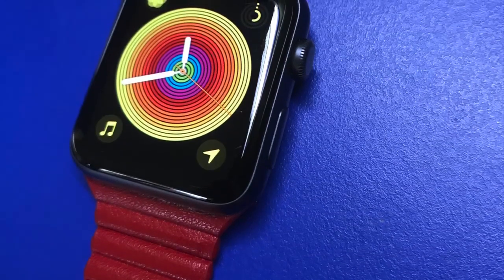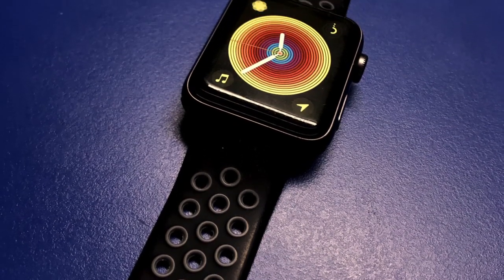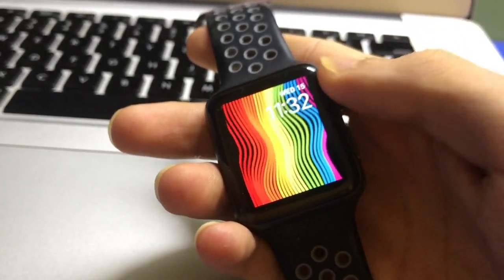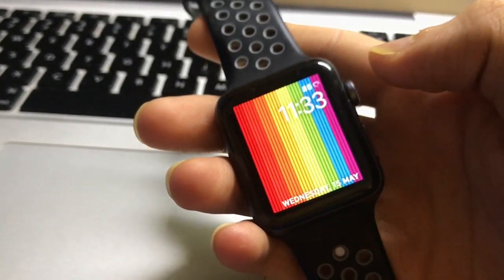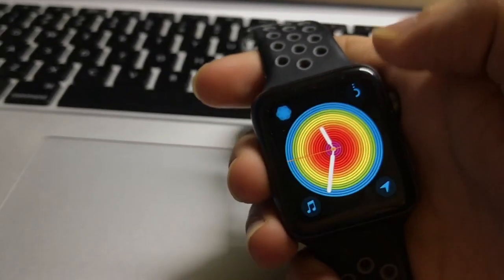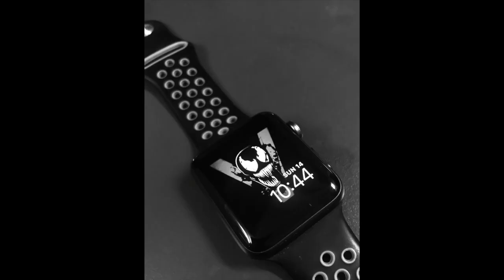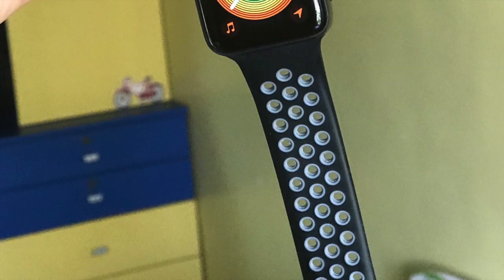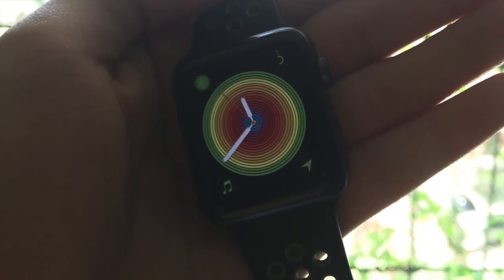WatchOS 5.2.1 is Out Now! - What's New?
Watch OS 5.2.1 is finally out now and it brings a few really cool new features. It is available on all Apple Watches that supports or already runs Watch OS 5 or Watch OS 5.1 or Watch OS 5.2 , basically 5 and later.

In this video I will tell you everything that is new in this latest update by Apple.

New Features in WatchOS5.2.1 are:
- ECG app and irregular heart rhythm notifications available in Croatia, Czech Republic, Iceland, Poland, and Slovakia.
- Pride Analogue Watch Face
- Pride Digital Watch Face